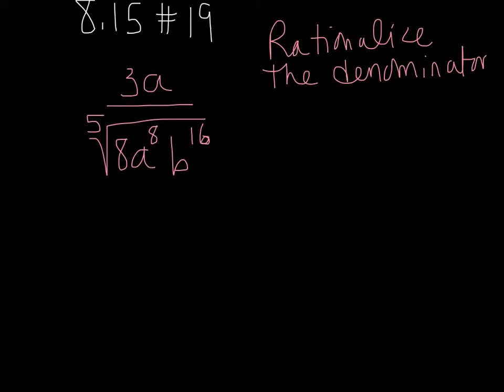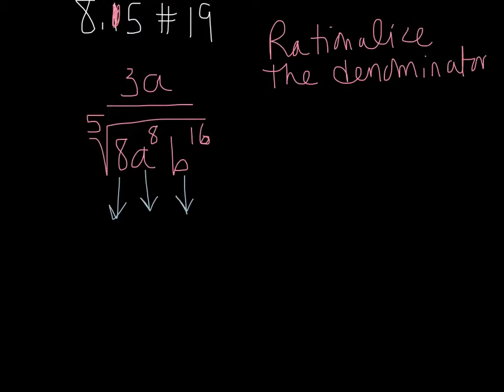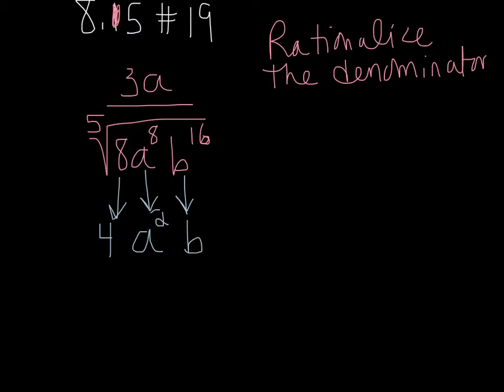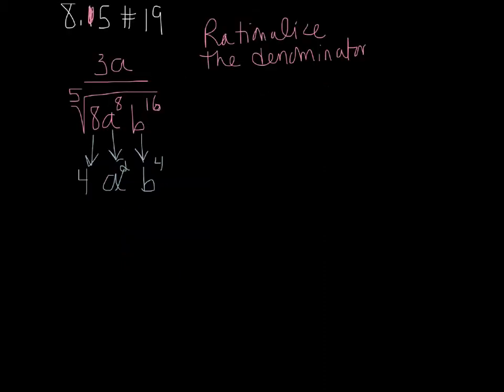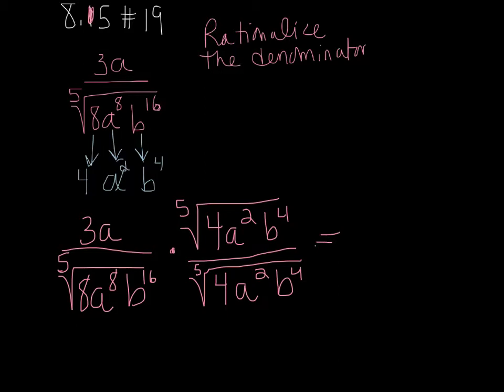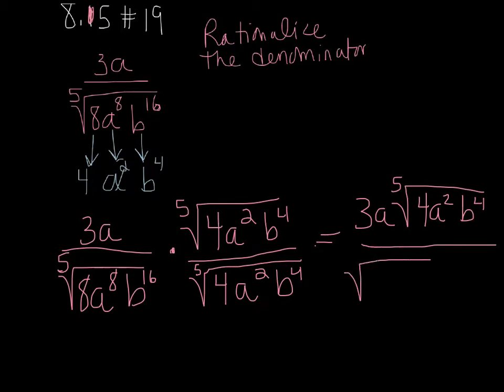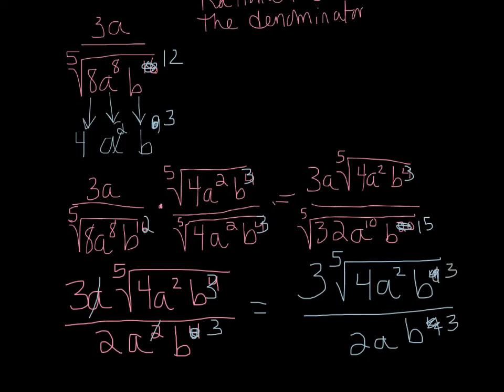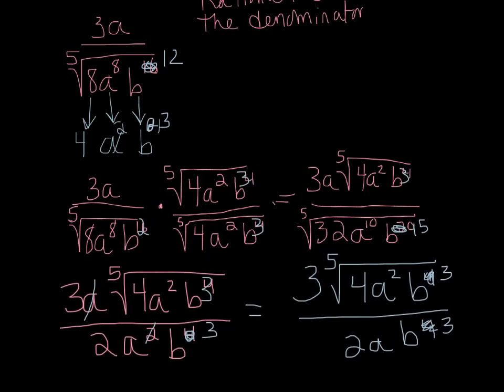MTE 8 Section 8.5#19